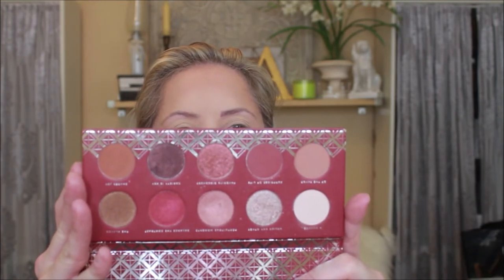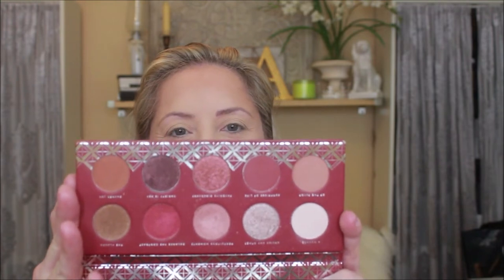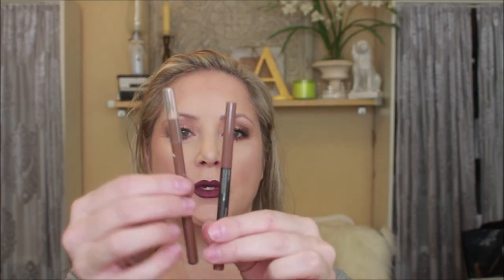Chatty GRWM - Using Zoeva Spice of Life Kit - Explaining where I have been